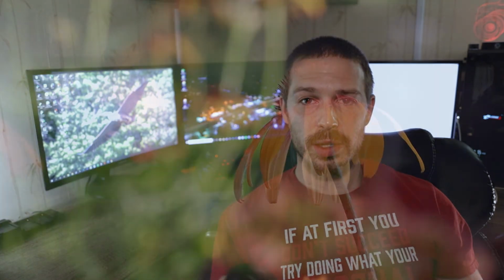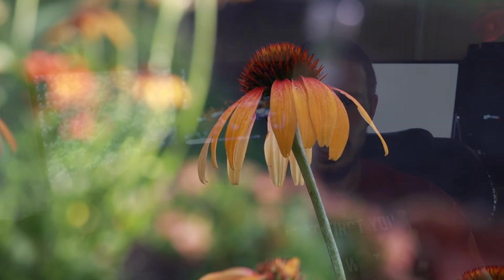How to mix frame rates together in Premiere Pro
I made a short nature video using the EOS M50 and the EOS RP and their various frame rates that they shoot in. Learn how I approach editing with multiple frame rates and different cameras in Premiere Pro in this short video!